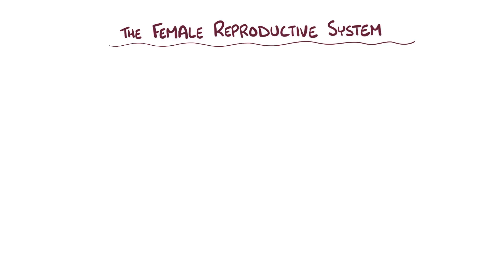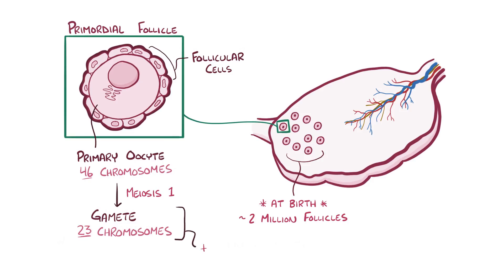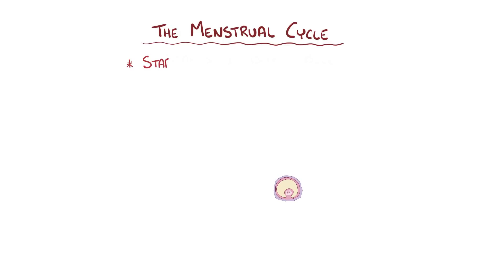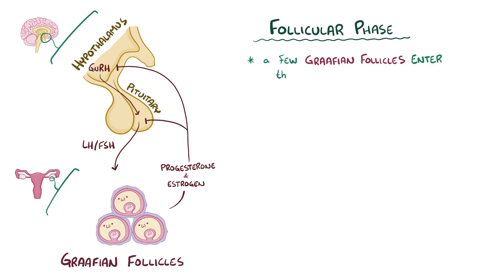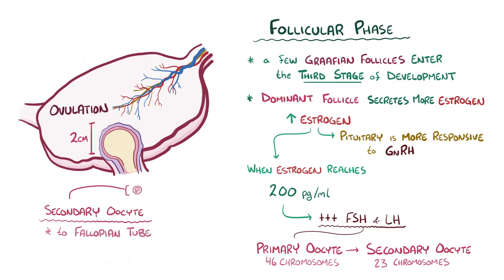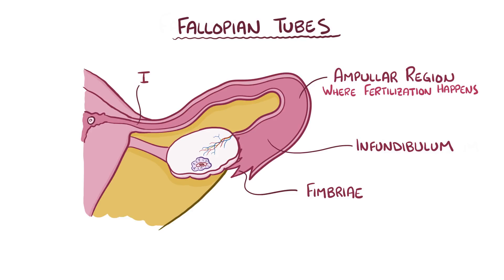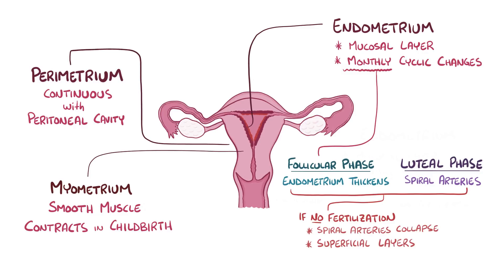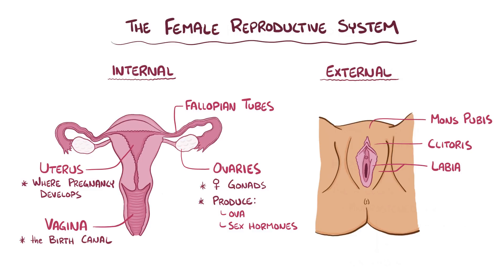Anatomy and physiology of the female reproductive system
What is the female reproduction system? The female reproductive system comprises of internal sex organs, such as the ovaries, the fallopian tubes, the uterus and the vagina, as well as external sex organs such as the labia, the mons pubis, and the clitoris. Find our full video library only on Osmosis